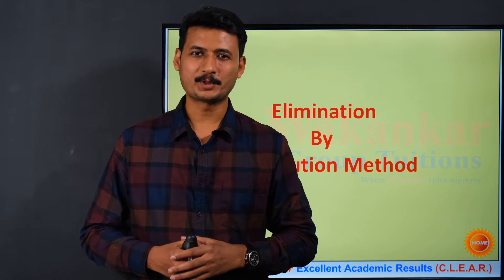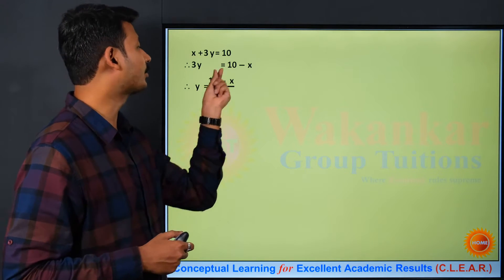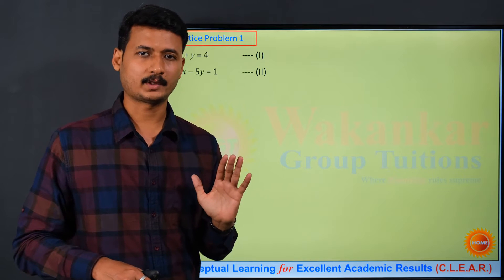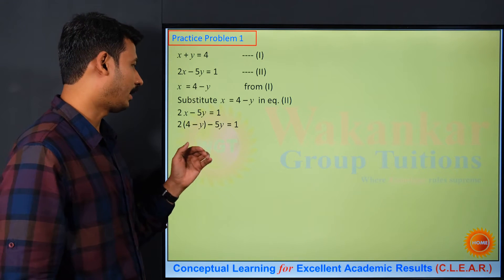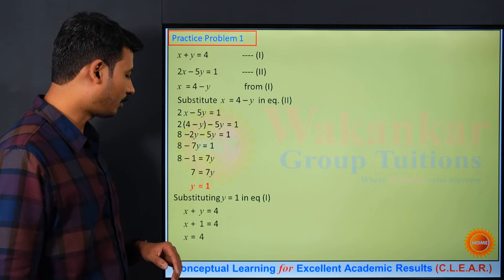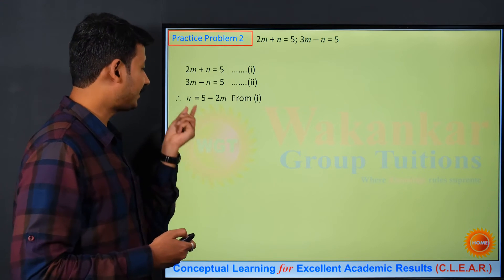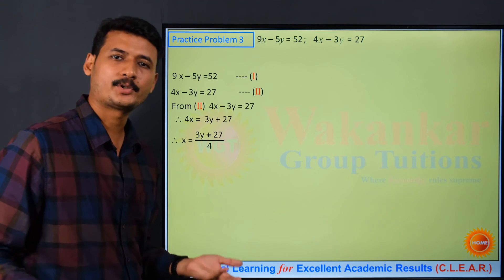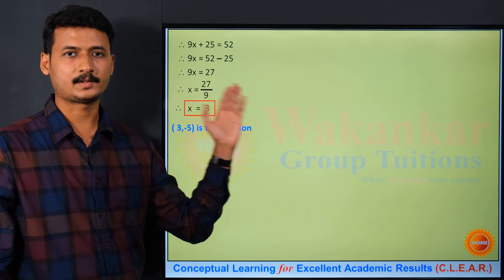Elimination By Substitution Method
Hello,
Let us understand substitution method to solve a pair of linear equations in two variables in detail.